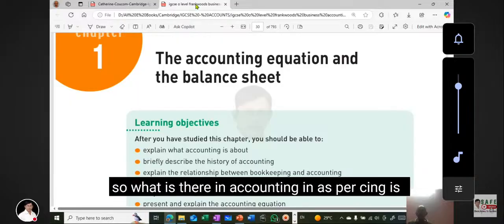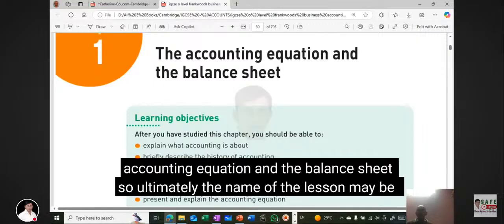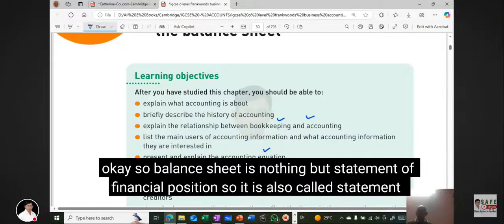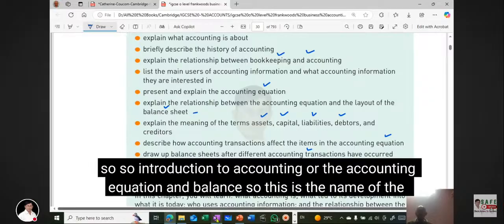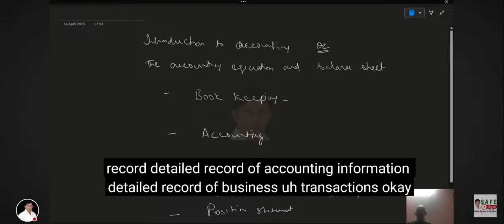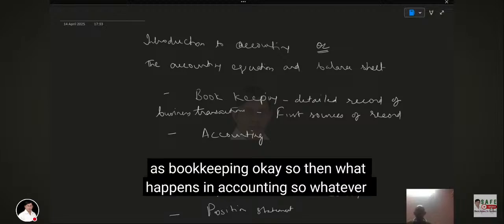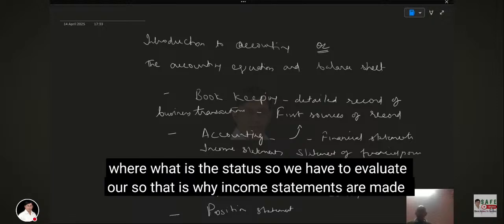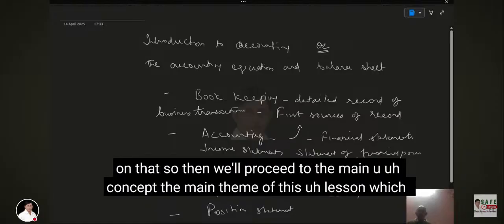Accounting recap 0452 and 9706